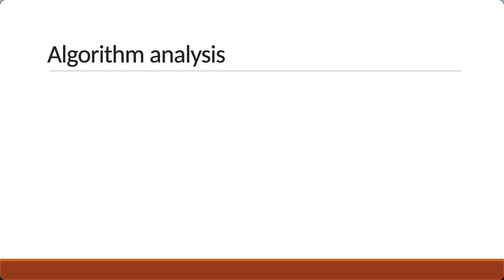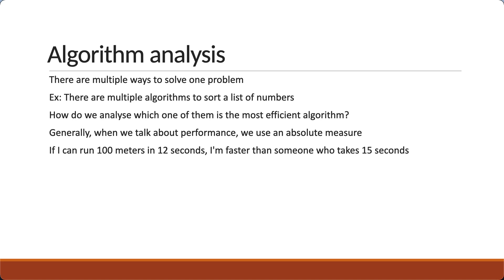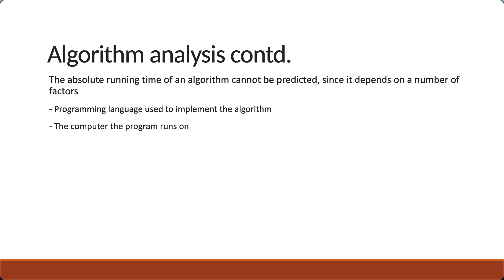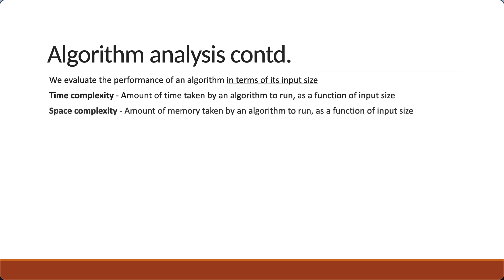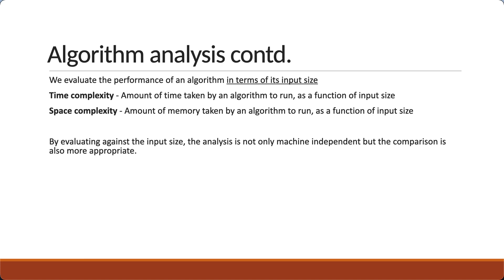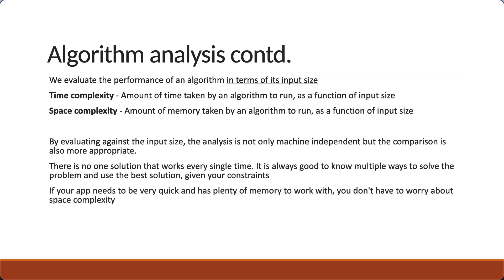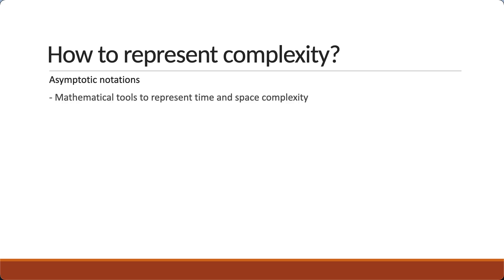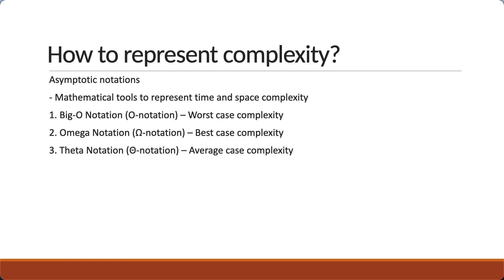JavaScript Algorithms - 3 - Time and Space Complexity